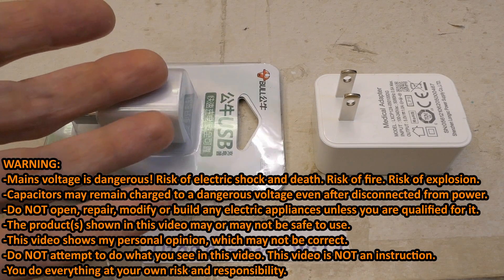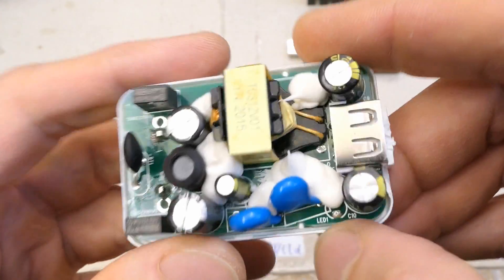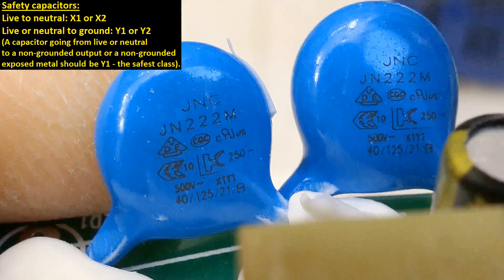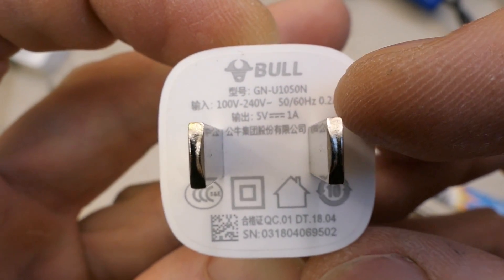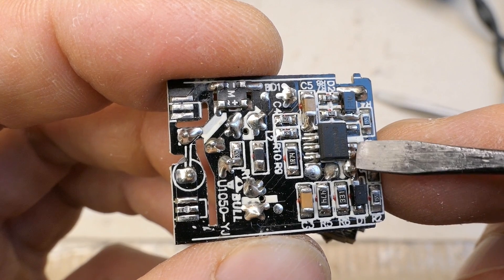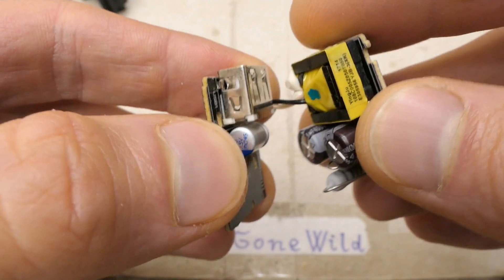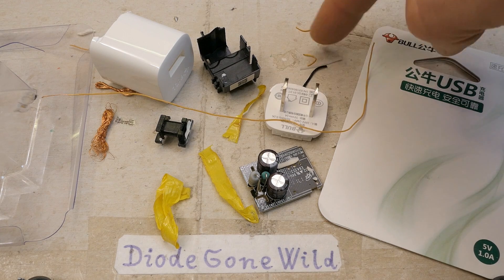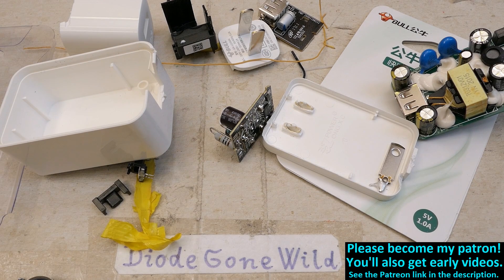Now some safer USB chargers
Dangerous USB (phone) chargers are getting better. Analyzing two donated chargers, both of them turn out to be acceptable. The quality and safety is definitely much better than the typical cheap Chinese chargers (no name / fakes / clones) that you see in my endless "Dangerous USB chargers" series. In this pair, the risk of electric shock, fire and EMI interference seems low enough.